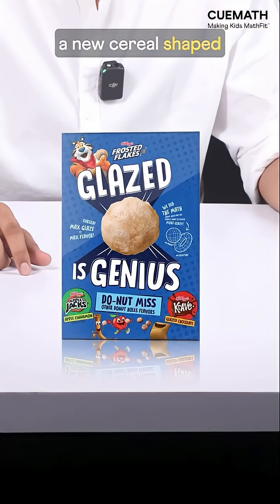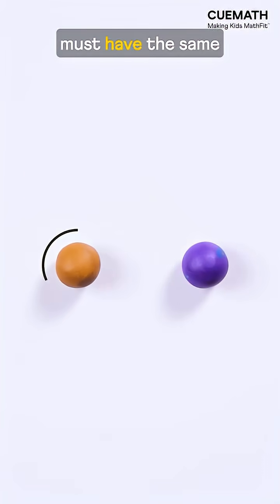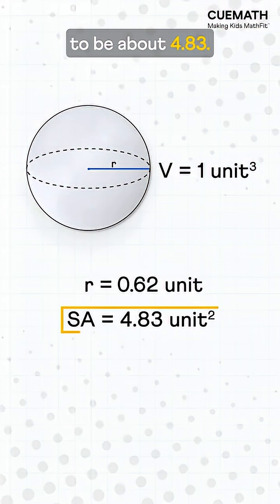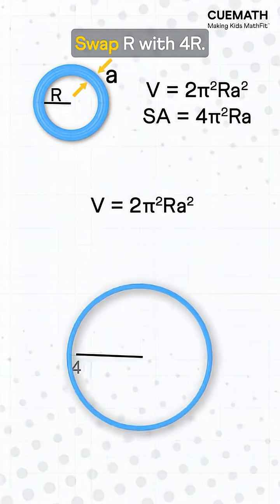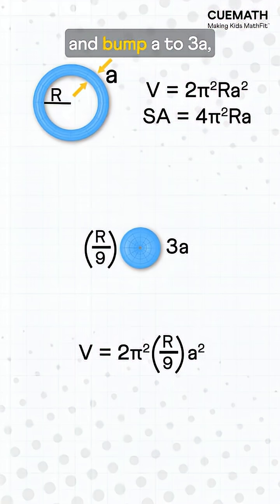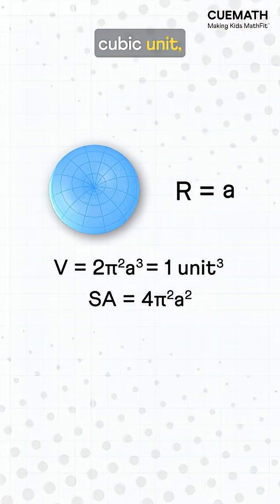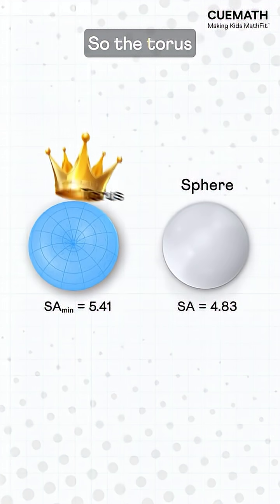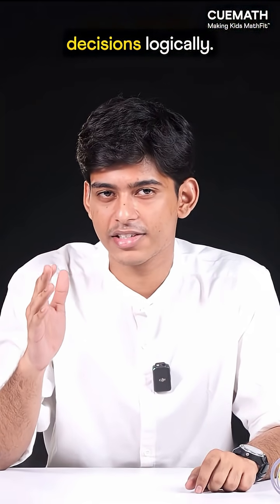🥣 THE MATH BEHIND YOUR CEREAL BREAKFAST!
Kellogg's launched a new cereal with a claim that they've done the math - Spheres are better cereal shapes than donuts! In this video, we actually do the math behind it. The result will surprise you🤯

In this fun way, your kids learn about the surface area and volume of a sphere and a torus. When math is taught with real-world examples, it truly clicks. 💡
Huge thanks to Presh from ⁨@MindYourDecisions for his video, which inspired us to do this one 🙌

Being MathFit means to think about everyday things logically - a superpower that goes WAY beyond the classroom! 💪
As parents, this is the skill we should nurture in our children—so they grow up confident, curious, and capable of making smarter choices 💪

Watch this with your kids and turn breakfast into a fun math investigation.

Want your child to learn math so they don't just score well but become MathFit?